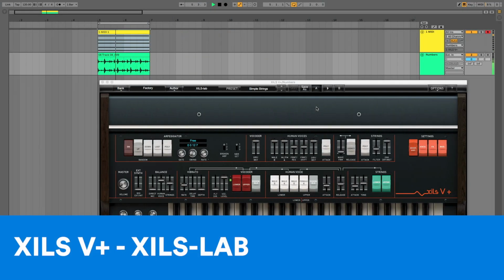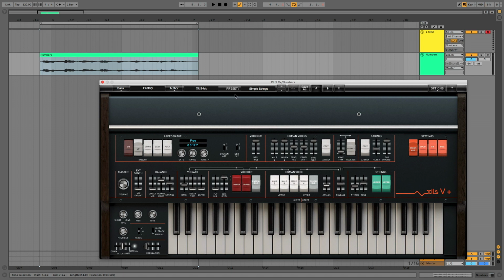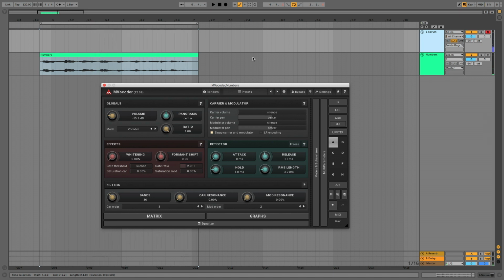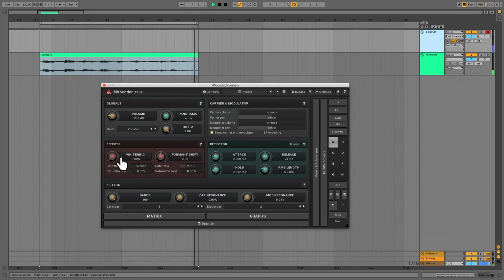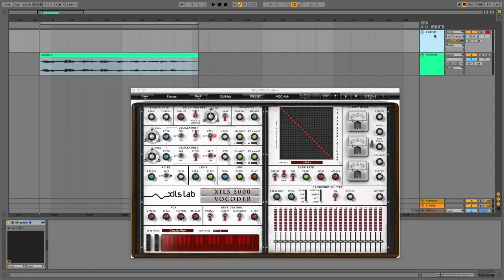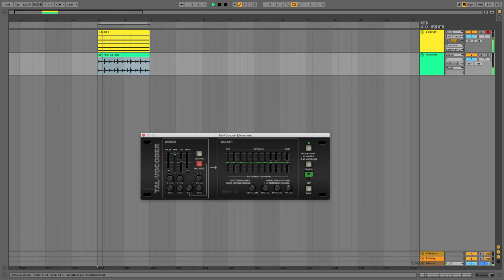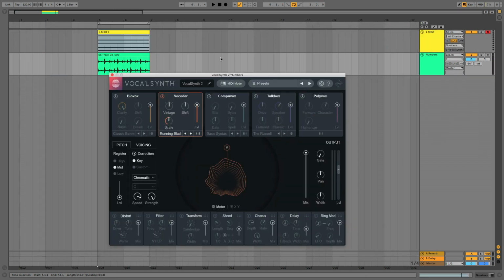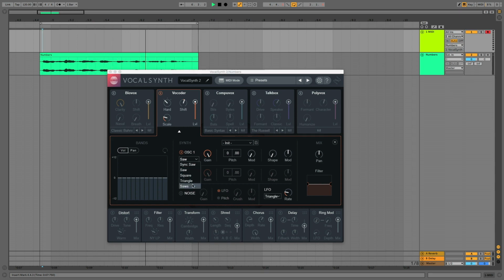Top 5 Friday | Best Vocoder VST Plugins | VocalSynth, Talkbox FX, Vocal Processing, Vocal Fx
Links to the Top 5 Vocoders below...

3. XILS 5000 (XILS Lab)
5. XILS V+ (XILS Lab)

This week, producer Tim Cant counts down the Top Five Vocoder VST Plugins on Plugin Boutique as of 2019.

5. XILS V+ (XILS Lab)

Modelled off Roland’s classic VP330 vocoder hardware, the XILS virtual vocoder brings you classic features and some modern additions as well, for when you simply need to talk some smack in a robotic voice.

Of course, if you want to make a vocoder, it’s got to be at least partly a synth, and the original Roland hardware was famous for both its string sounds and its emulation of the human voice, which gave access to epic choir-like and orchestral tones.

XILS V+ takes it further than the original Roland hardware, offering Mixer, Vocoder, Effects and Mod panels to take more control over the sound than those 1980s musicians could.

An analogue-style vocoder plugin with up to 100 bands, MVocoder doesn’t actually make its synth tones itself – it takes the channel’s input and a sidechain input and combines them, so it’s up to you to find the two signals to smash together through MVocoder.

This one goes further than a regular synth-based vocoder, offering comprehensive modulation, envelope following, smart randomisation, automatic gain compensation and loads more.

If you want to smash together a carrier and a modulator with no messing around, MVocoder is a low-latency, high-quality way to do it.

3. XILS 5000 (XILS Lab)

Another XILS plugin inspired by a real vocoder synth – this time the EMS 5000 – XILS 5000 takes on the analogue filtering of the original and brings it into a single, simple-to-use plugin.

The synth sound is based on XILS’ VCS 3 emulation tech, offering dual oscillators, LFOs and envelopes, vocal de-noising and more, but you can also pipe your own sidechain input in there to use the vocoder filters on any material you’d like.

That pin matrix at the top of the synth? That’s there to select which band of the carrier will be sent through to which band of the modulator, so there’s a wild variety of tonal possibility available from this particular virtual vocoder.

Not just a great vocoder, but a free one too! Togu Audio Line are giving away the farm with TAL-Vocoder, which is an 80s-style vocoder with Pulse, Saw, Sub and Noise oscillators to get your teeth into – or any part of your mouth into, really

So how about the synth side? Aside from basics like oscillator tuning and fine-tuning, TAL-Vocoder offers polyphonic or monophonic synth modes, portamento and oscillator sync to craft tones that are worthy of even the finest human glottis. There’s also a sidechain input option, if you prefer to use your own synths, of course.

Elsewhere, TAL-Vocoder has an 11-band EQ, Ess reduction or boosting, a Release control, and an exciter onboard too.

The Vocoder is just one module in VocalSynth. This plugin serves as many possible vocal effects types as you can think of, with the others being Compuvox, Biovox, Polyvox, and the similar-ish Talkbox.

VocalSynth’s Vocoder module itself contains Smooth, Shift, Scale and Level controls on the surface, but expand it and you get access to a whole basic two-oscillator synth with band level controls.

Not only can you crank up the Vocoder module in VocalSynth alongside all its other modules, but you can avail yourself of seven effects, including Distort, Filter, Transform, Chorus, Delay and more, to get yourself the ultimate robotized vocal tone, or much more.